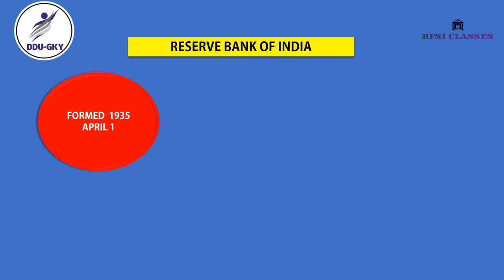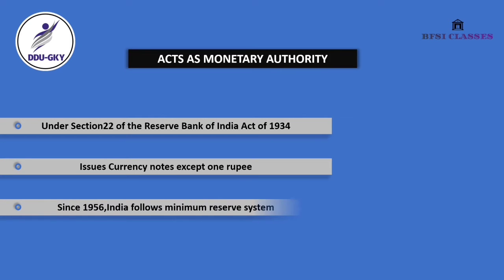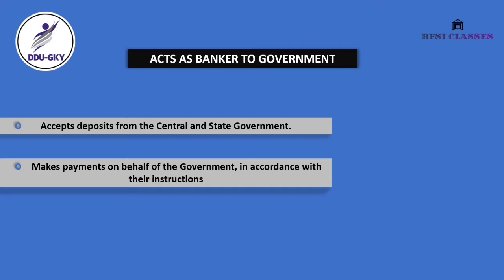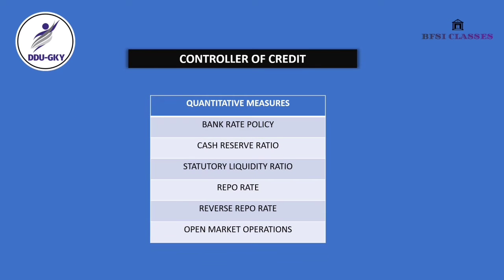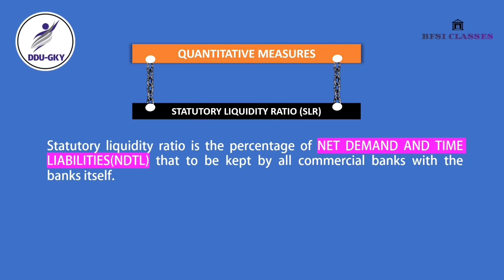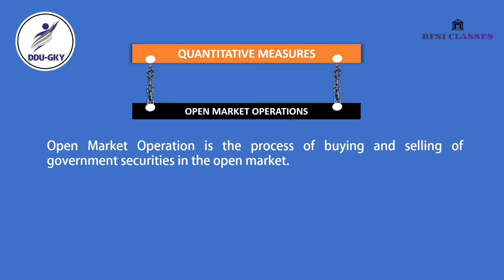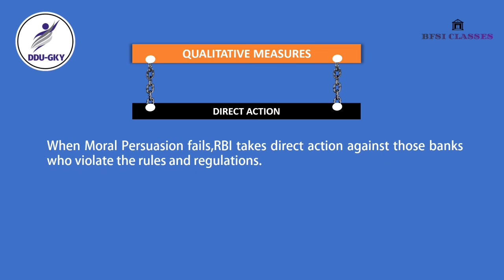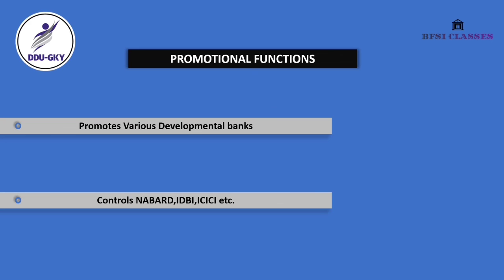RBI and Regulatory System in India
Based on DDU GKY-BFSI SYLLABUS